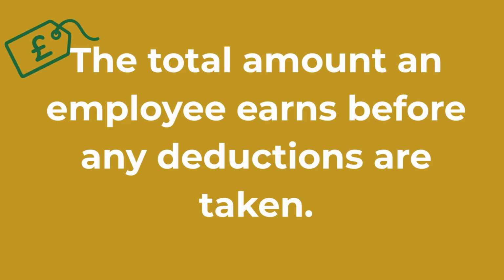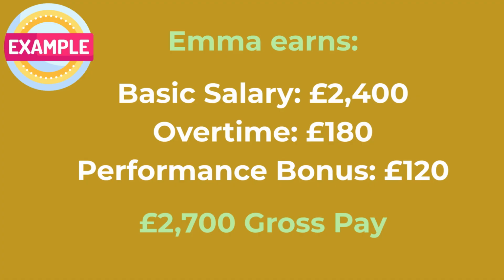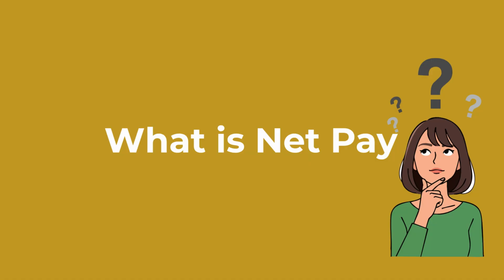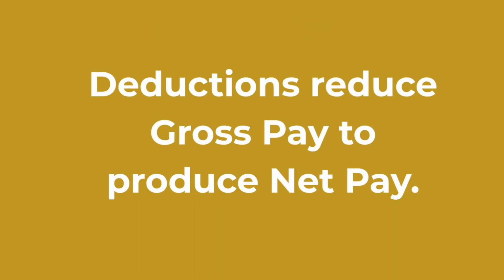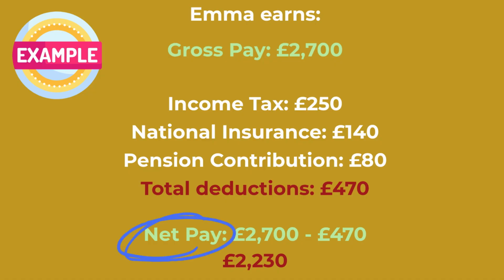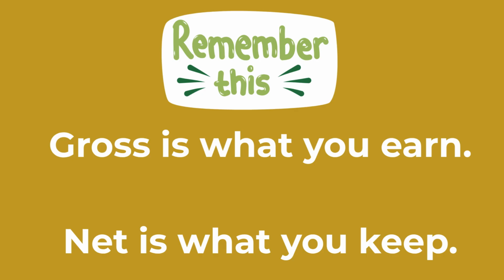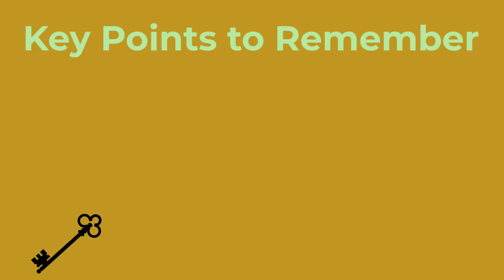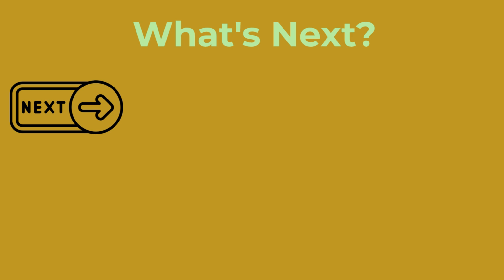Gross Pay vs Net Pay | UK Payroll Explained for Complete Beginners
onfused about the difference between Gross Pay and Net Pay? You're not alone!

In this beginner-friendly lesson from the UK Payroll Fundamentals series, you'll learn one of the most important concepts in UK payroll. We'll explain why the amount on your employment contract is often different from the amount that arrives in your bank account, using simple explanations and practical examples.

Whether you're starting a career in payroll, bookkeeping, finance, HR, or simply want to understand your payslip better, this lesson will give you a solid foundation.

In this lesson, you'll learn:

✔️ What Gross Pay is
✔️ What Net Pay is
✔️ Why Gross Pay and Net Pay are different
✔️ Common payroll deductions explained
✔️ How Gross Pay is calculated
✔️ How Net Pay is calculated
✔️ Real-world payroll examples
✔️ Why payroll professionals must calculate Gross Pay accurately

This lesson is part of the UK Payroll Fundamentals course by UK Finance Explained, designed specifically for complete beginners.

📘 Download the UK Payroll Fundamentals Workbook & Activity Guide to complete practical exercises, quizzes, and payroll activities alongside each lesson.

Next Lesson:

Salary vs Hourly Employees | UK Payroll Explained

This content is provided for educational and informational purposes only. It is based on my professional experience as a Bursar, my academic background as a BSc in Applied Business Management graduate, my qualification as a Xero Certified Professional, and my ongoing CIMA studies. The information shared does not constitute financial, accounting, tax, legal, or professional advice. While every effort is made to ensure accuracy, laws and regulations may change. Always consult a qualified professional regarding your specific circumstances.